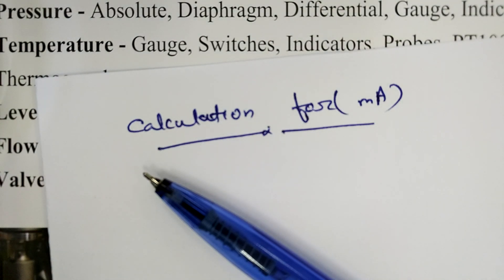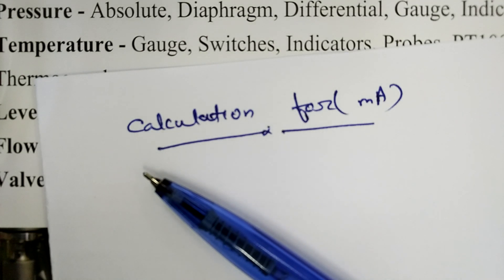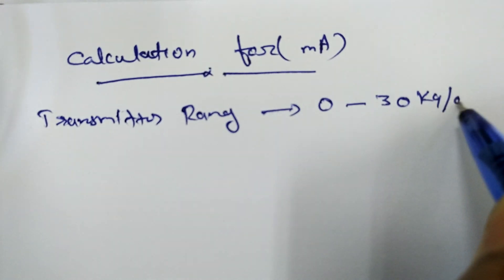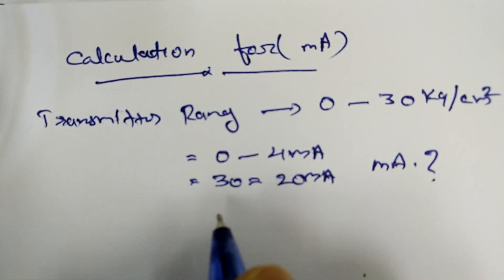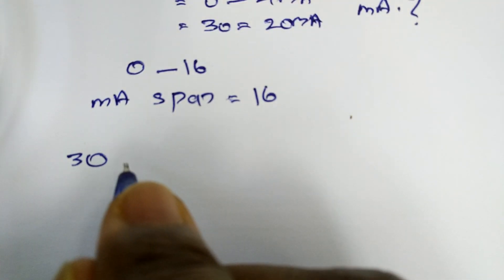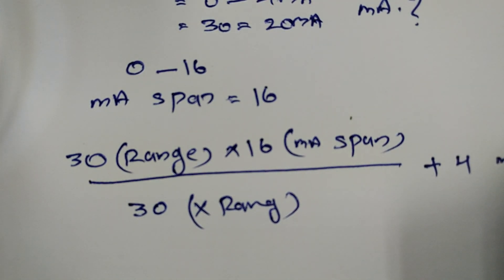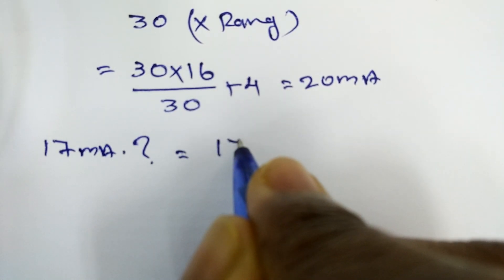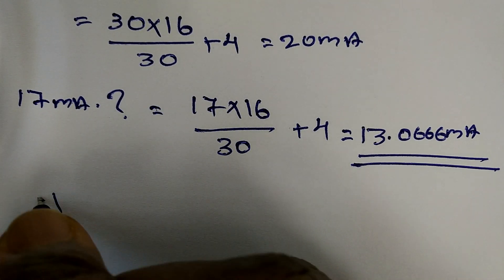4 - 20 mA scaling for calibration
4 20 mA scaling for instrument clibration